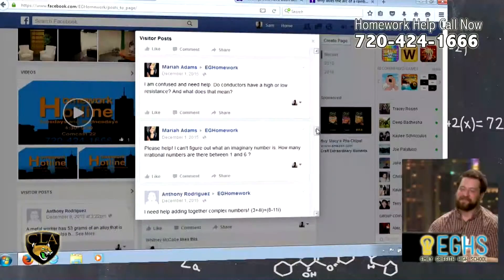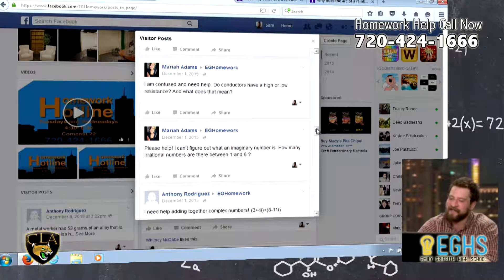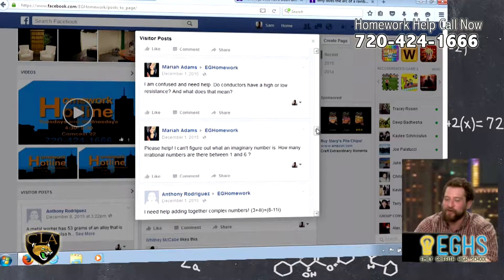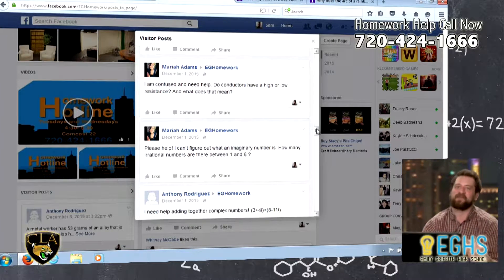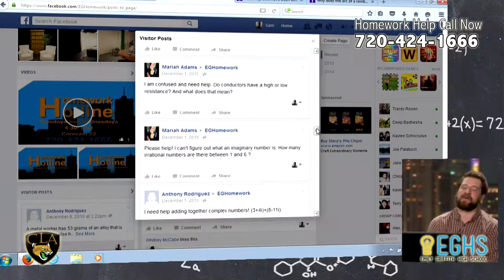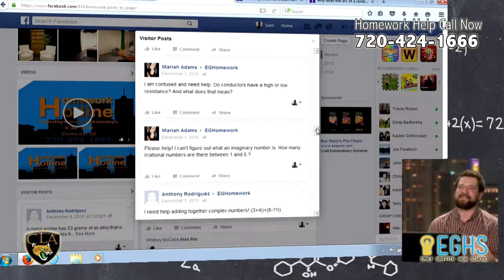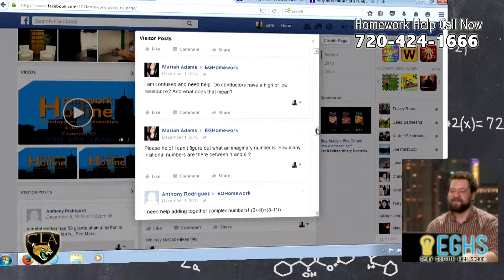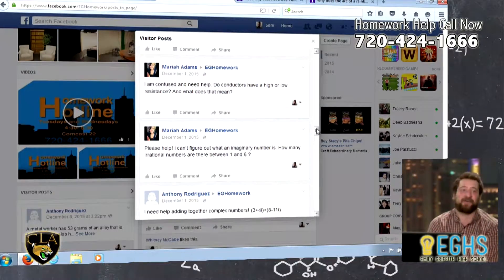2:9:16 5th Segment Science